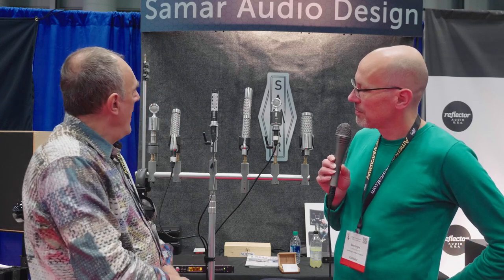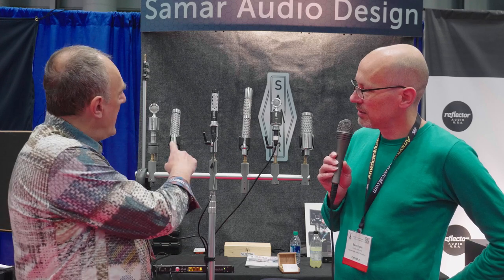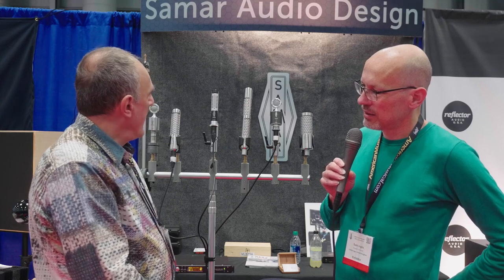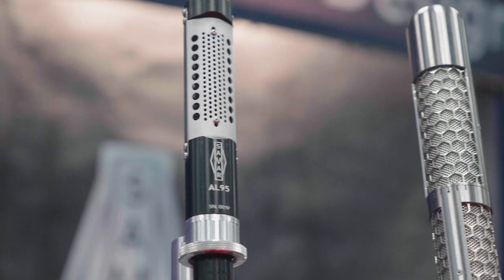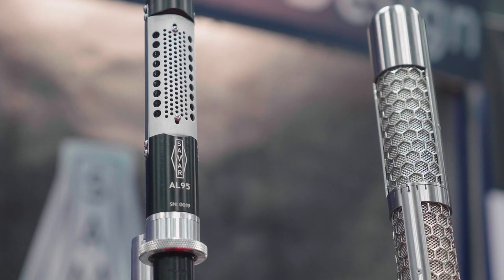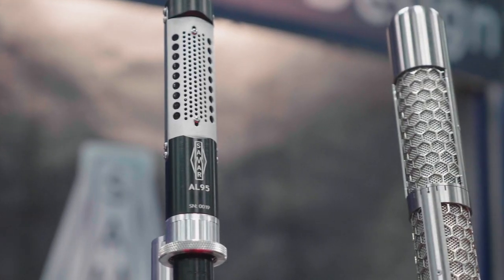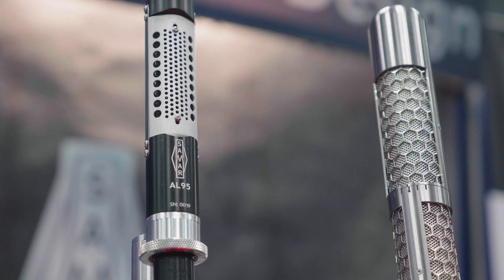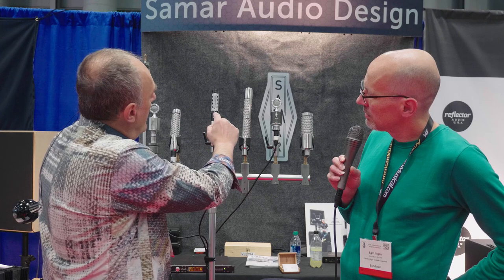Samar AL95 - AES 2019 - Sound On Sound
Samar announces the AL95 ribbon mic.